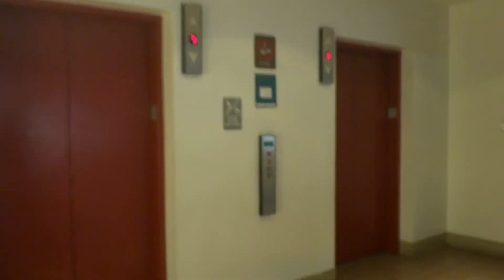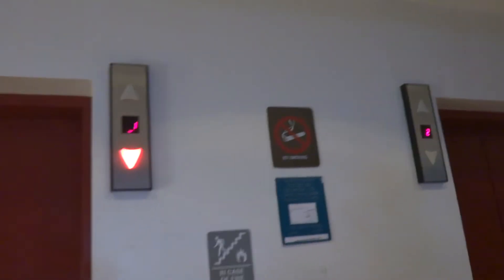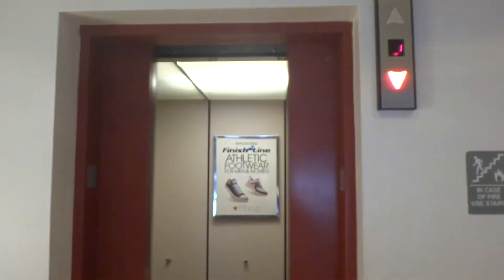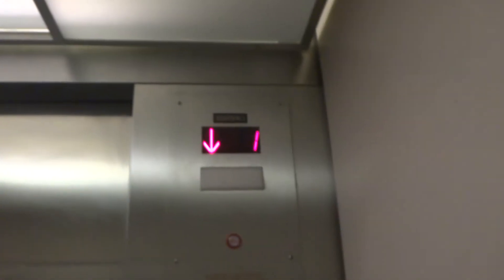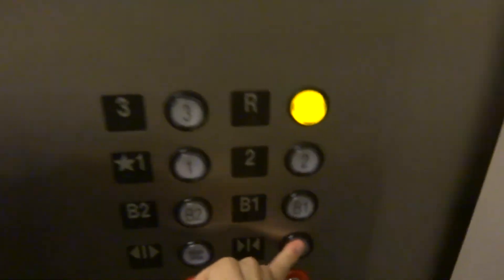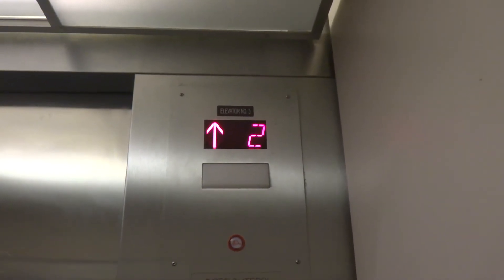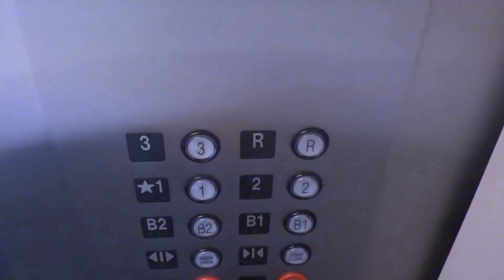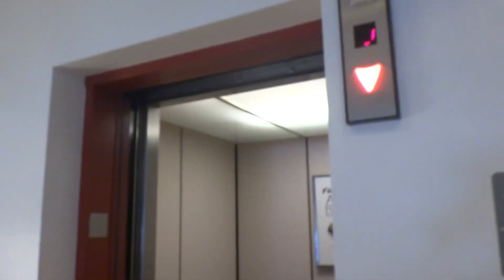Modernized Otis Series 1 Traction Elevators at Macy's Red Garage, Galleria Mall in Dallas, TX.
Filmed on August 2, 2014: With elevatordude3308. These used to have older Series 1 fixtures, but now Innovation modded these.